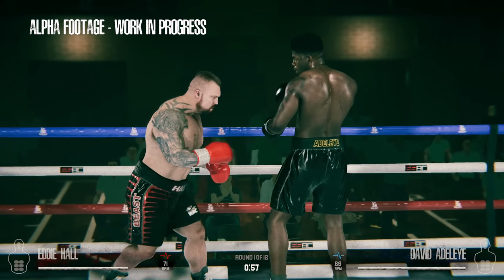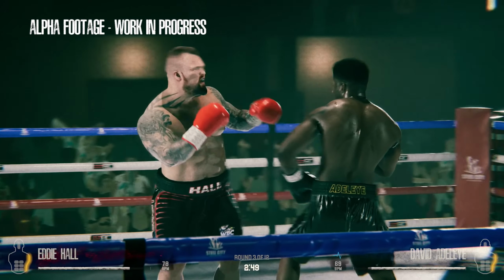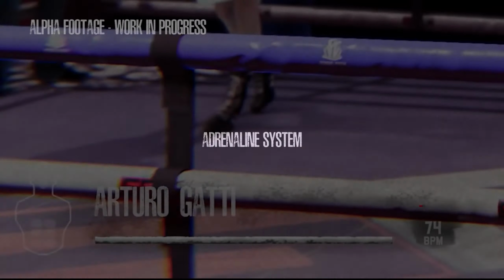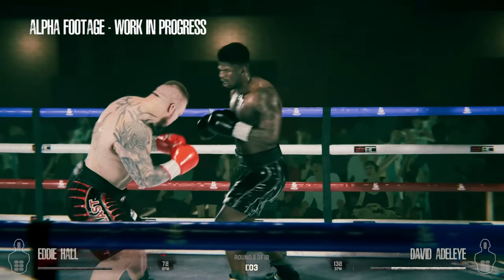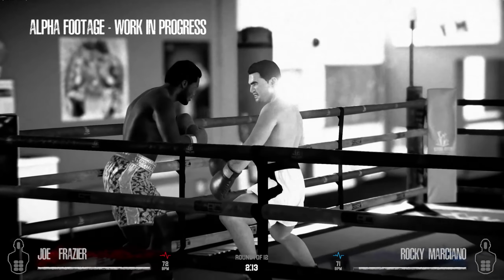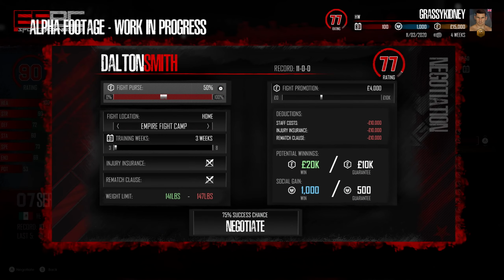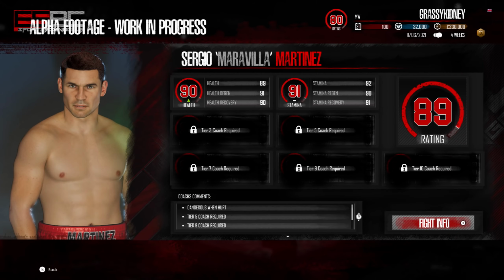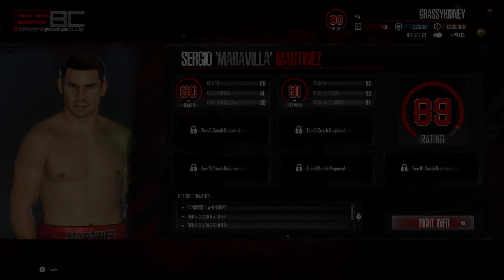ESBC Official Alpha Gameplay FINALLY !!!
salamat sa support mga kuys kitakits sa next vid